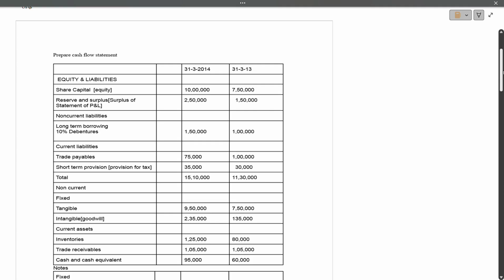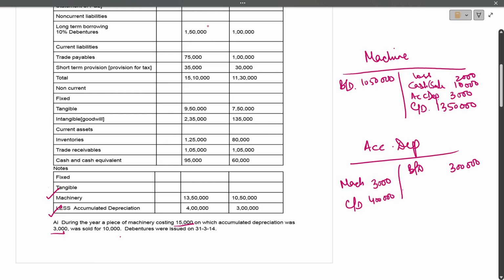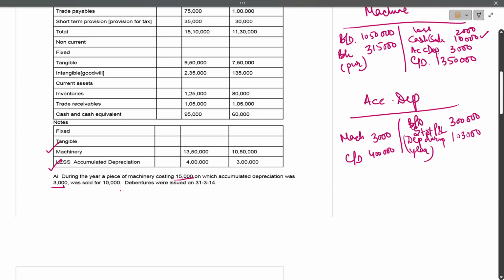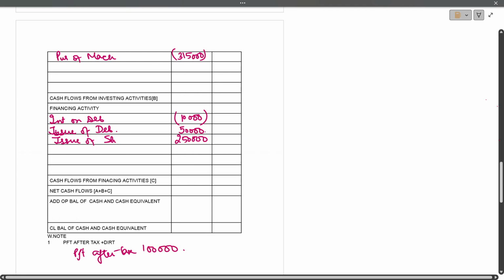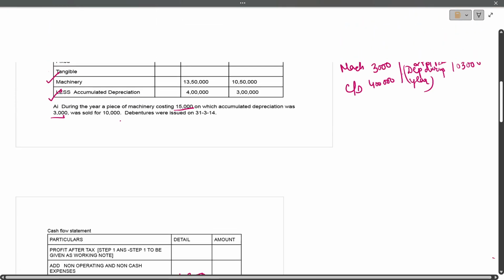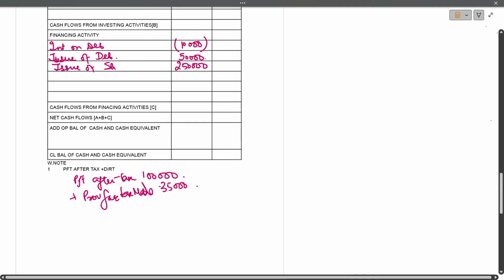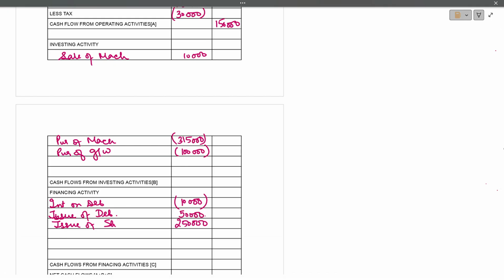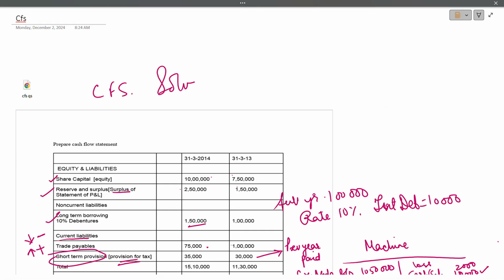CASH FLOW STATEMENT|PART-1|CLASS 12|ACCOUNTANCY